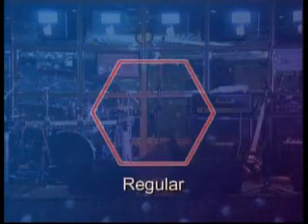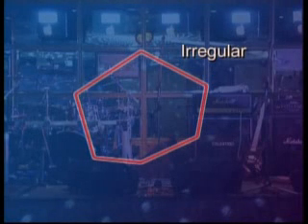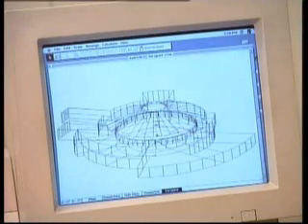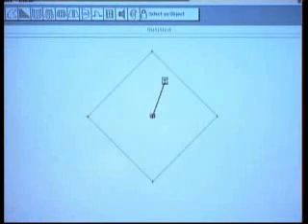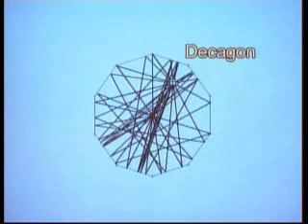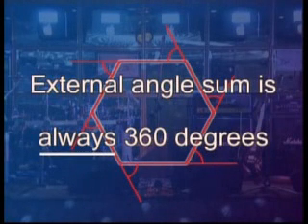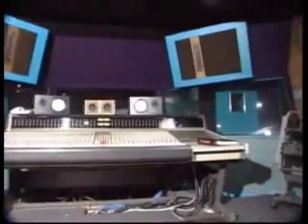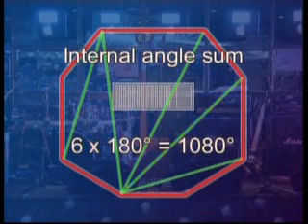Finding the interior angles of a polygon